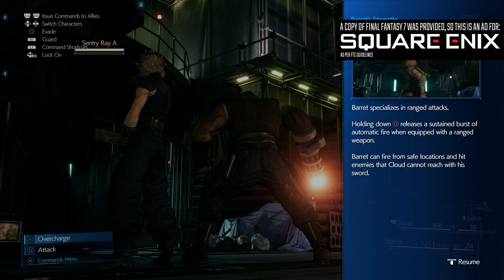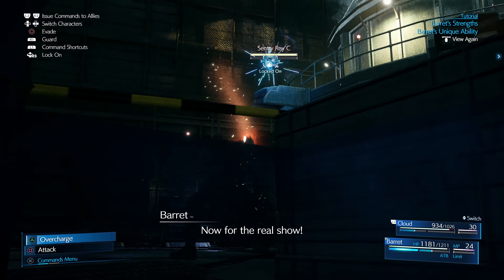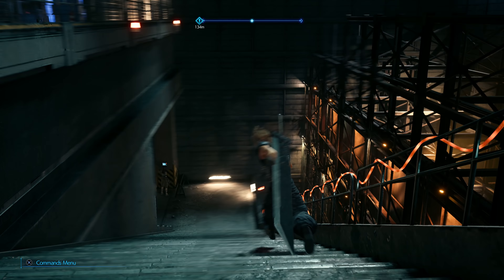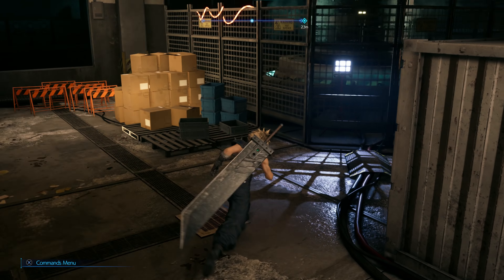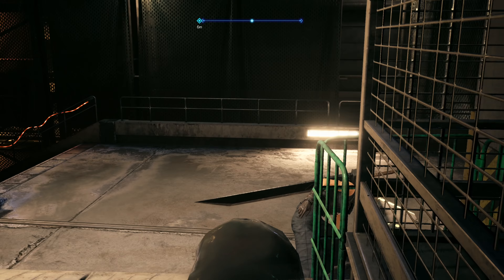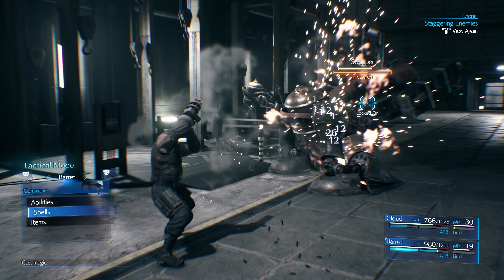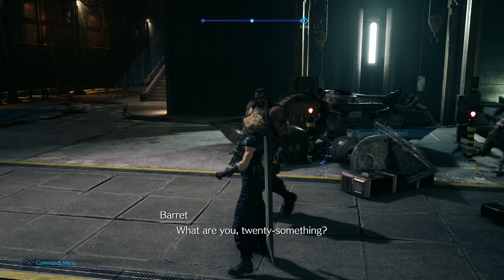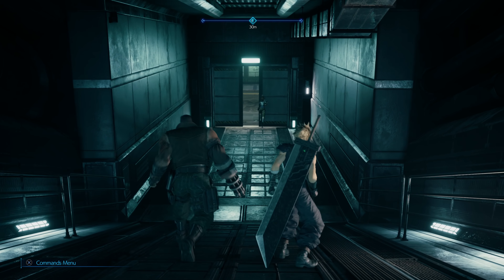SCORPION SENTINEL BOSS - Final Fantasy 7 Remake Let's Play Part 2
Welcome to my Let's Play for the Final Fantasy 7 Remake! Final Fantasy 7 was the first game I bought with my own money when I was 12 years old! Square Enix gave me a copy of the game, so as per FTC guidelines this is an ad for Square Enix :) FF 7 Remake Playlist
👇🏻 OTHER GAME PLAYTHROUGHS 👇🏻

🤔 NEW HERE? 🤔

The world is under the control of Shinra, a corporation controlling the planet's life force as mako energy. In the city of Midgar, Cloud Strife, former member of Shinra's elite SOLDIER unit now turned mercenary lends his aid to the Avalanche resistance group, unaware of the epic consequences that await him.

FINAL FANTASY VII REMAKE is a reimagining of the iconic original with unforgettable characters, a mind-blowing story, and epic battles.
The story of this first, standalone game in the FINAL FANTASY VII REMAKE project covers up to the party’s escape from Midgar, and goes deeper into the events occurring in Midgar than the original FINAL FANTASY VII.